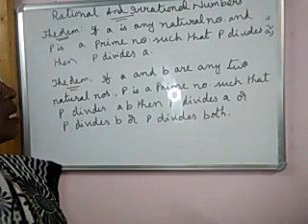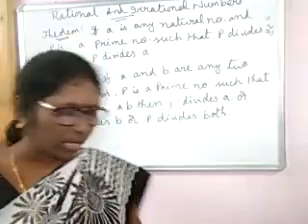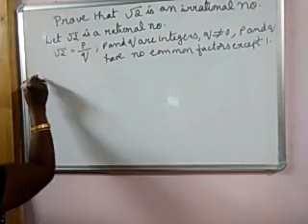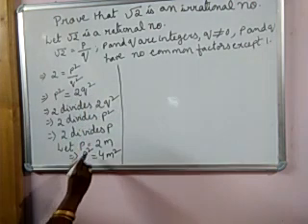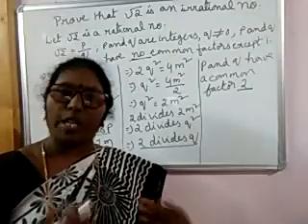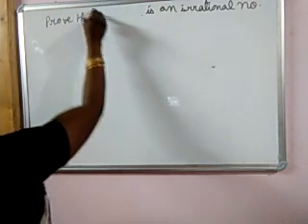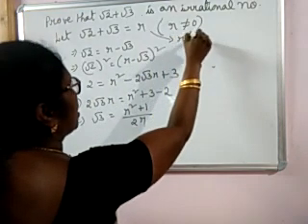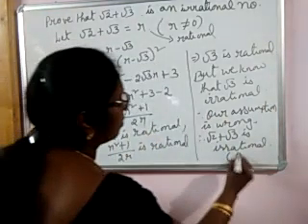Rational and Irrational Numbers(Part 3),Class 9,ICSE,Mathematics